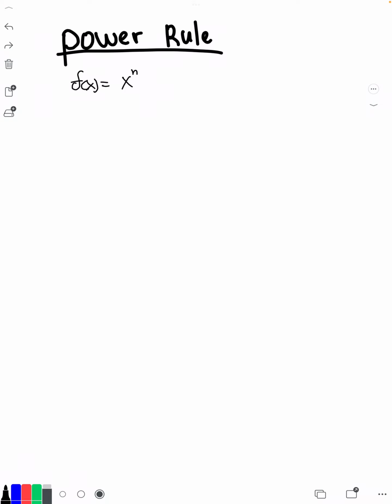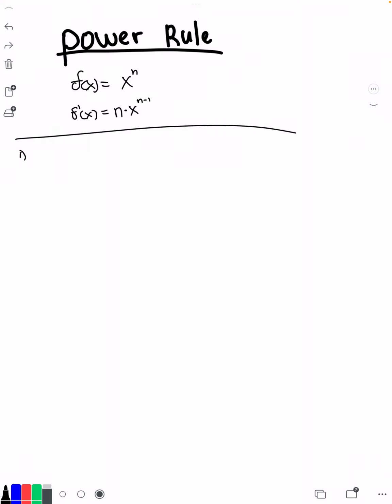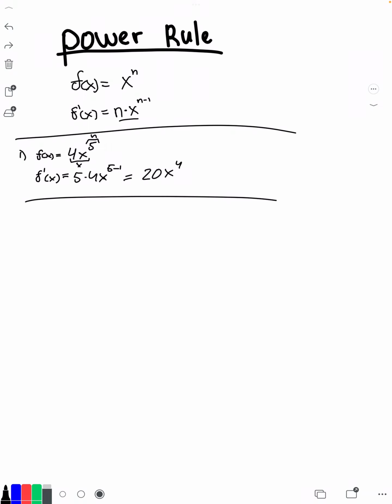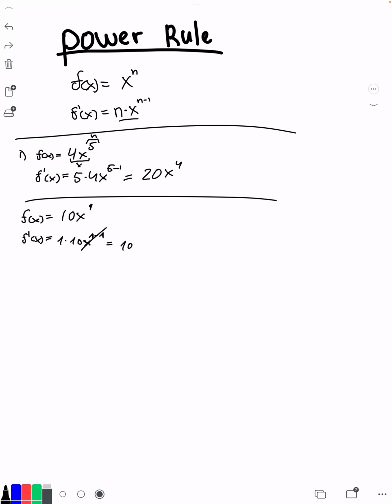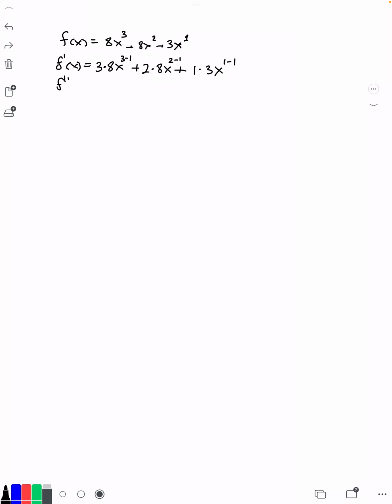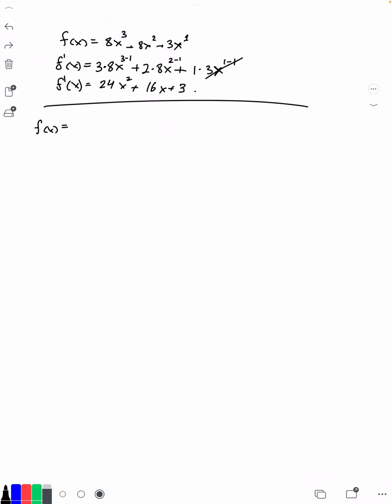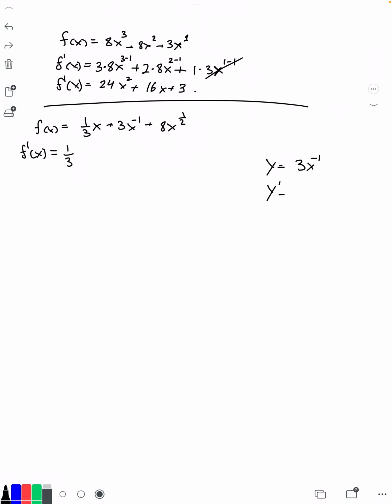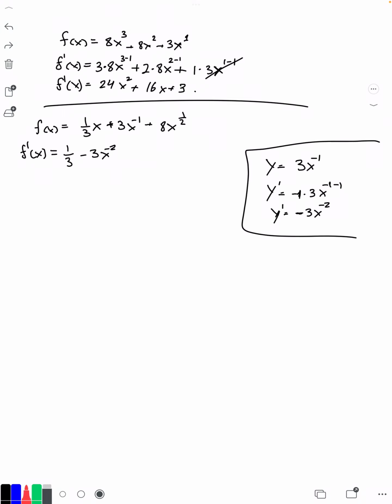MTH 141 Business Calculus: Basic Derivatives & Power Rule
This video explores the Power Rule and how to successfully derive and utilize the Power Rule.  Content created by Rinella Learning Center tutor Yonatan R.